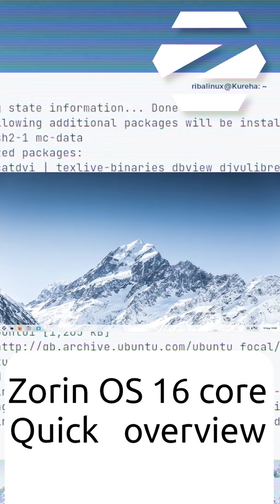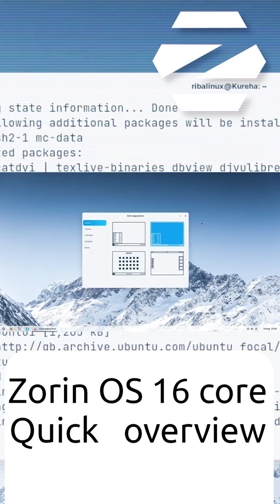Zorin OS 16 core Quick overview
A Quick overview of  Zorin OS 16 core

Zorin OS is an Ubuntu-based Linux distribution designed especially for newcomers to Linux. It has a Windows-like graphical user interface and many programs similar to those found in Windows. Zorin OS also comes with an application that lets users run many Windows programs. The distribution's ultimate goal is to provide a Linux alternative to Windows and let Windows users enjoy all the features of Linux without complications.